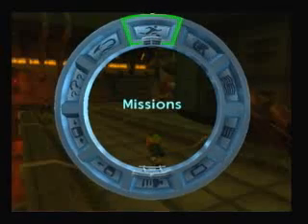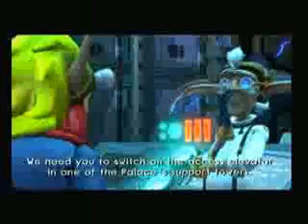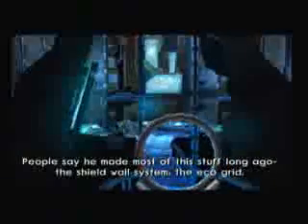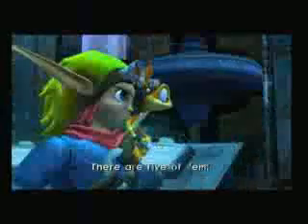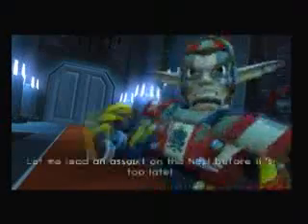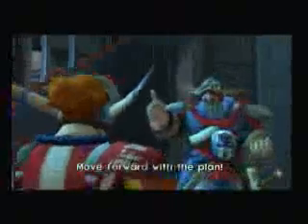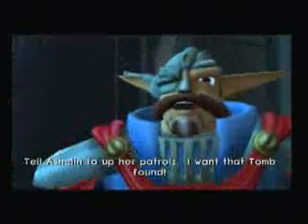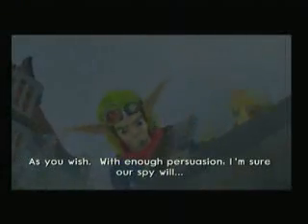lets play jak 2 renegade part 15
playing jak II